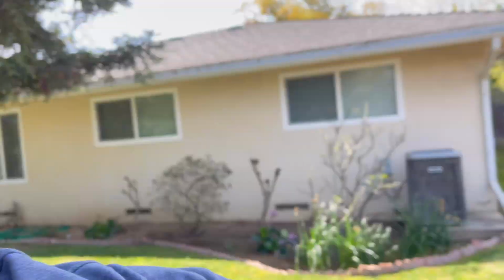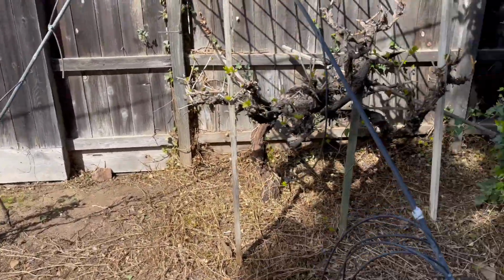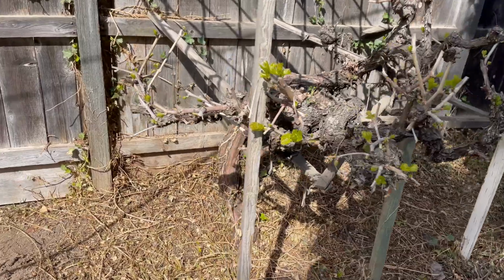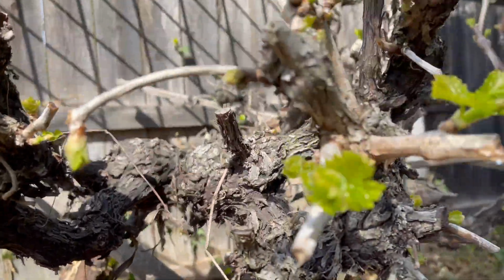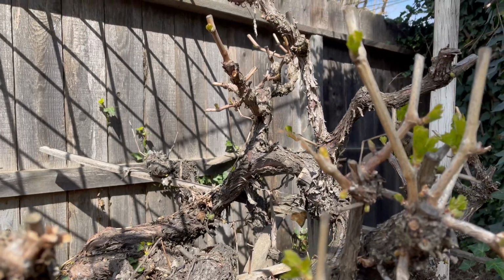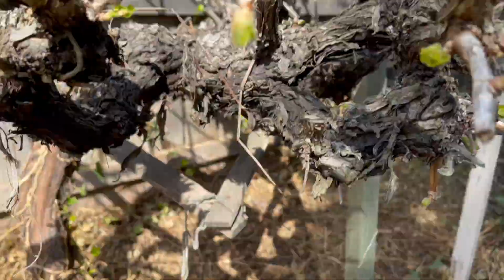Grandmother’s Huge Grapevine (Ep. 32)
At my late grandmother’s house to show you one of her older giant grape plants a Thompson grape vine.

1. Liquid Seaweed for Plants
2. Alaska Fish Emulsion Fertilizer
3. Felco F-8 Classic Pruners
4. Pruner Sharpening Tool
5. Garden Kneeler & Seat w/ 2 Bonus Tool Pouches

1. iPhone 12 Pro Max
2. Cavna Photo Editor
3. Adobe Premiere Pro CC
4. Stand Light Kit
5. Headset w/microphone